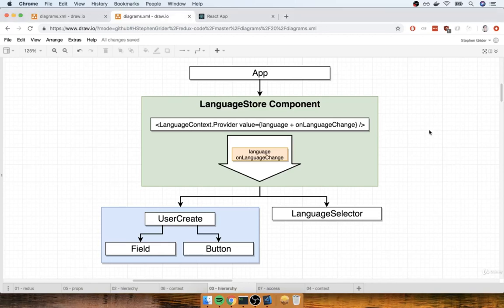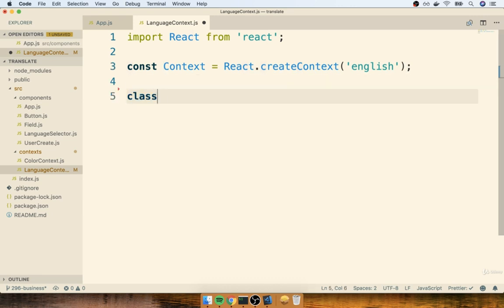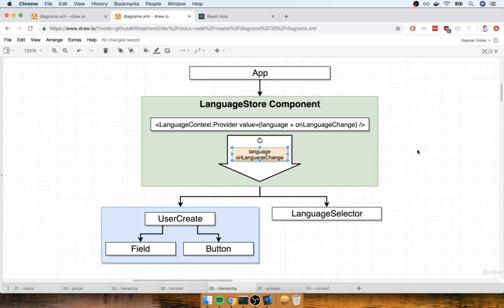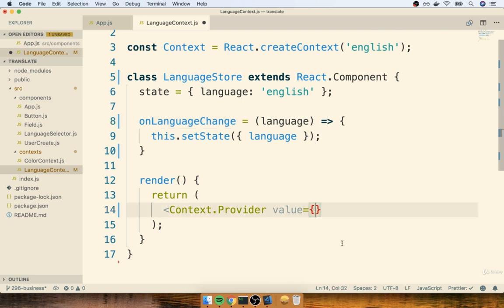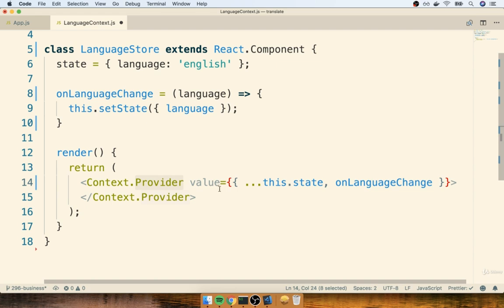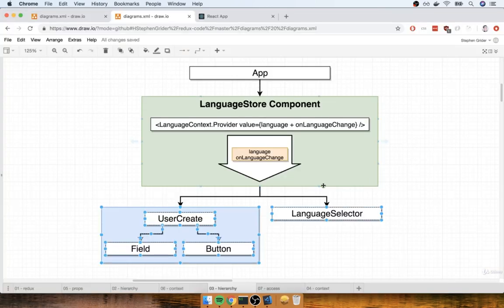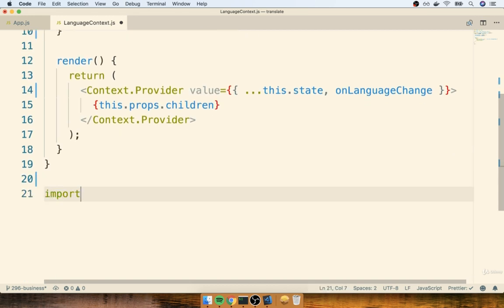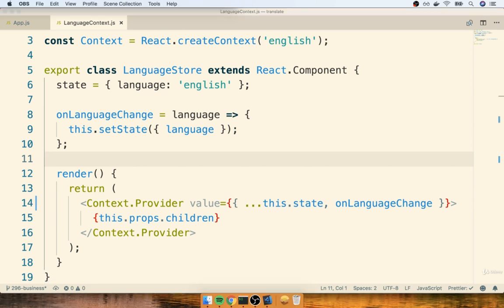24.3 Implementing a Language Store